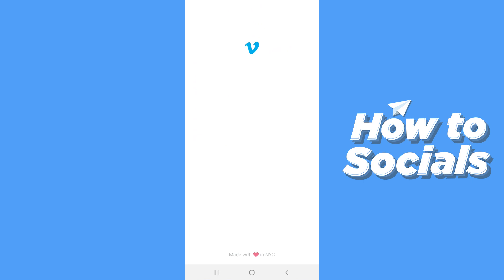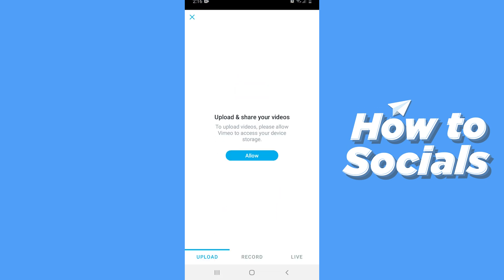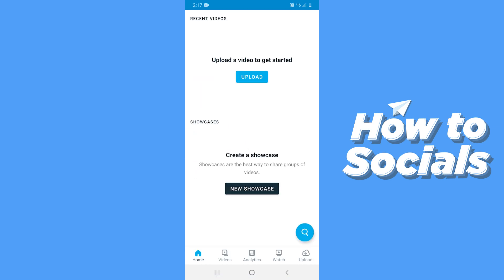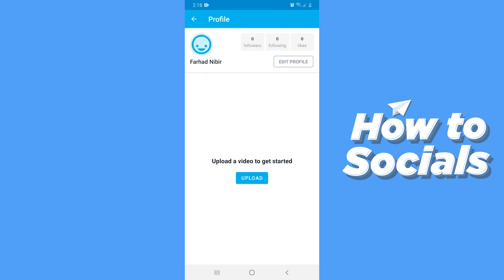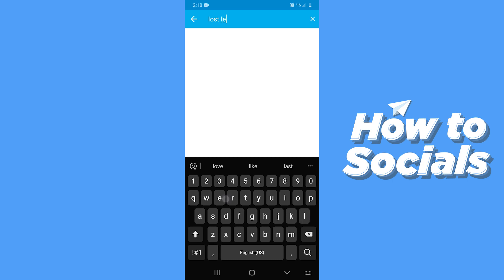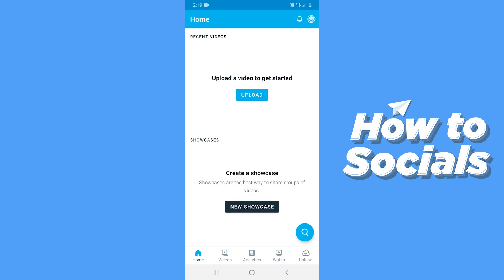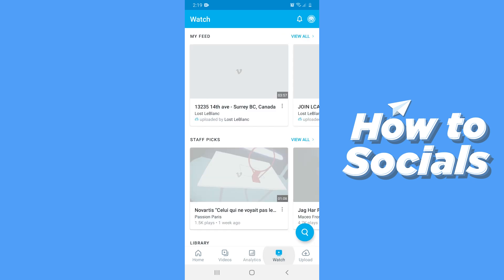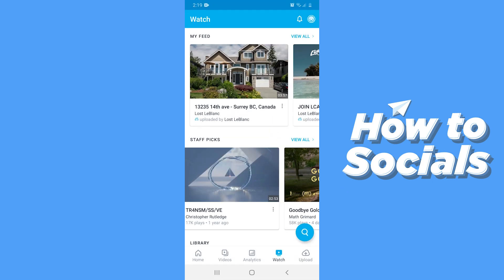How to Use Vimeo - Vimeo App Use Tutorial (NEW)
How to Use Vimeo - Vimeo App Use Tutorial

In this video I show you how to use vimeo app in 2021.